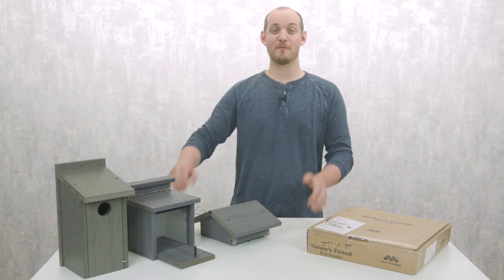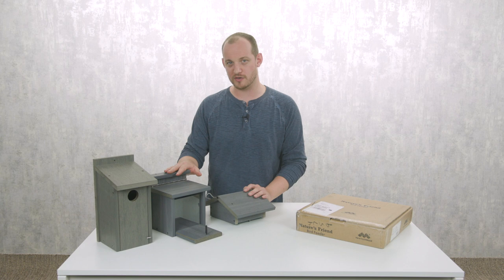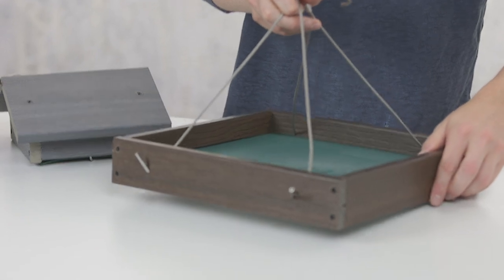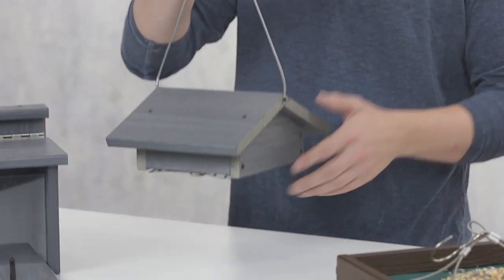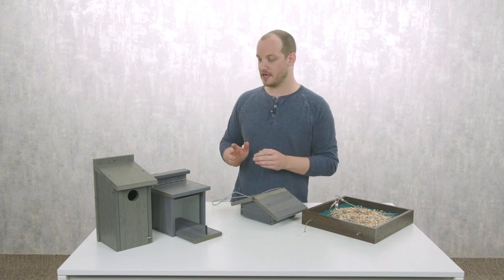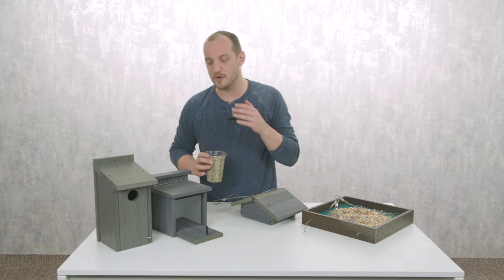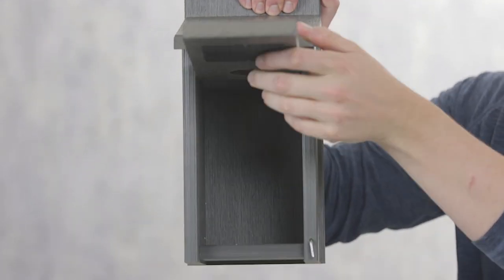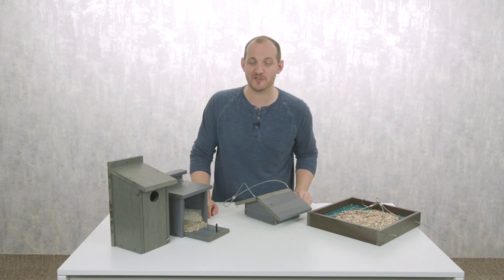NewTechWood Birdhouse and Bird Feeder Deep Dive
Join us for a deep dive into our Birdhouses and Bird Feeders.